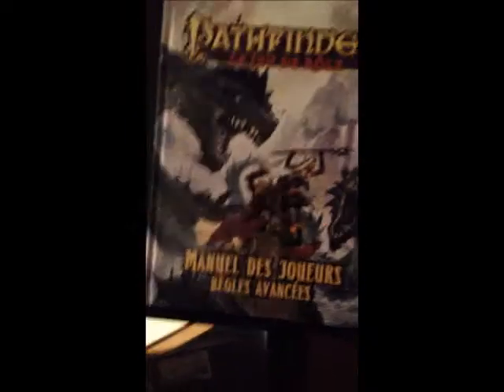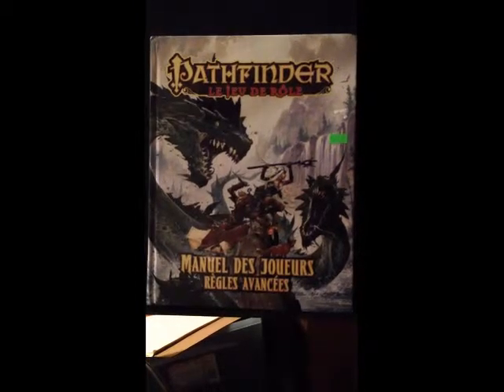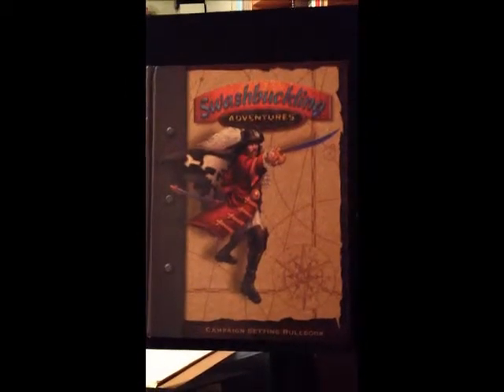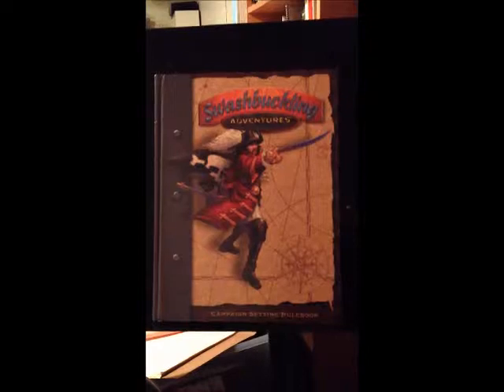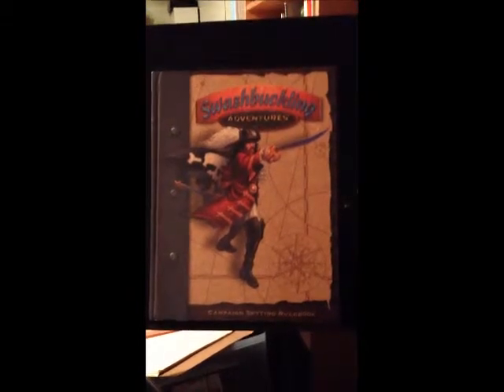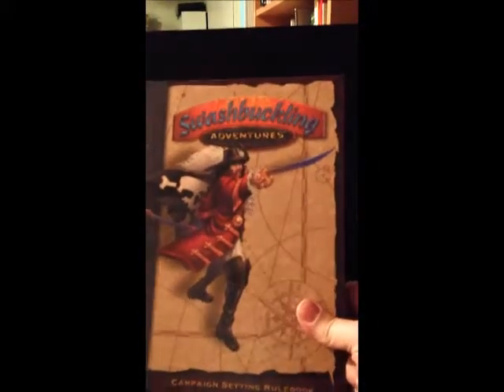RPG D30-18 My d20 rpg stuff collection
My collection of d20 books